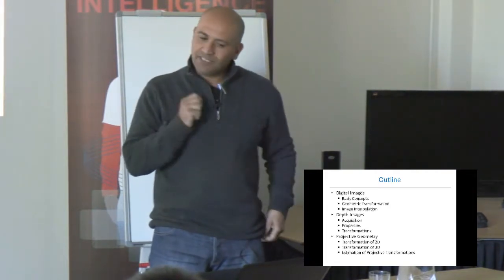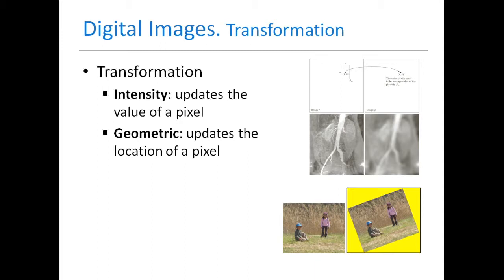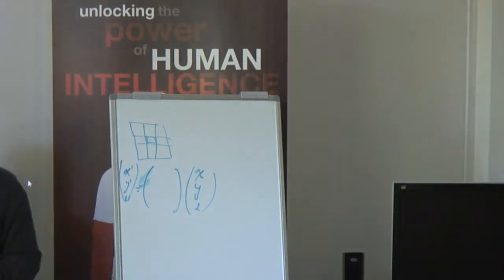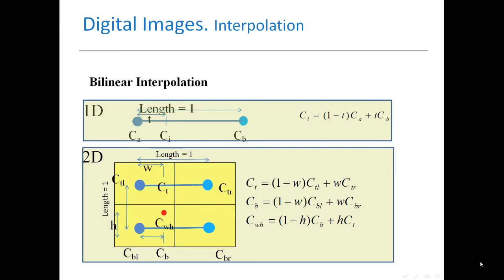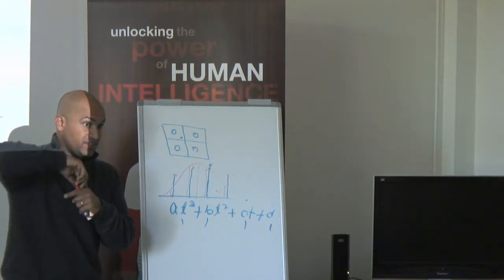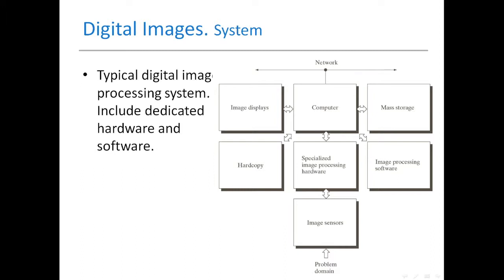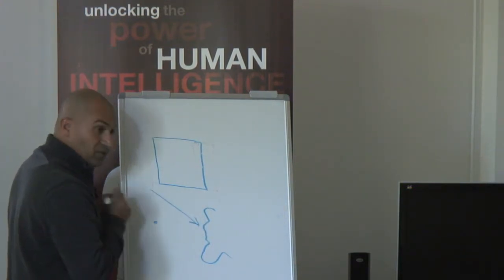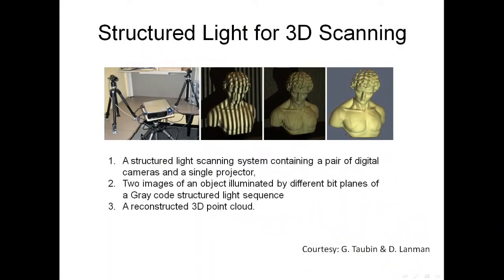01 - Multi-View Geometry and Depth Images by Jihad El-Sana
Lecture by Jihad El-Sana.

9 November 2012
HIT Lab NZ